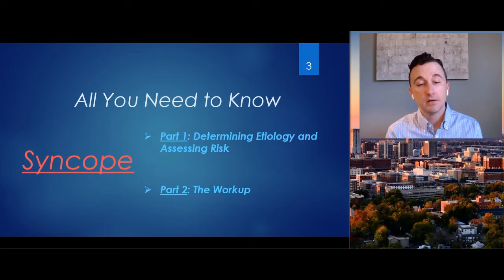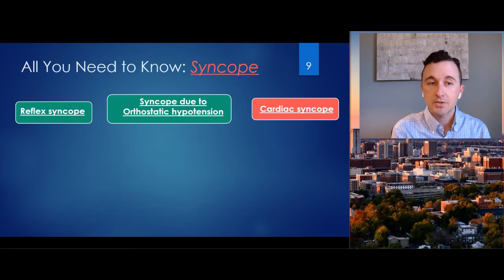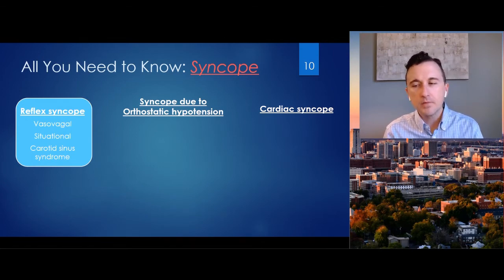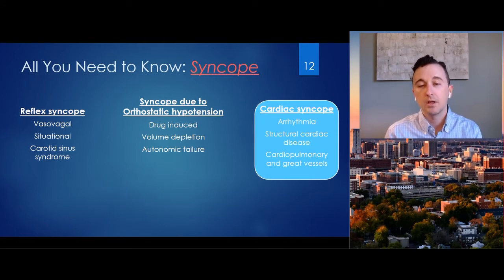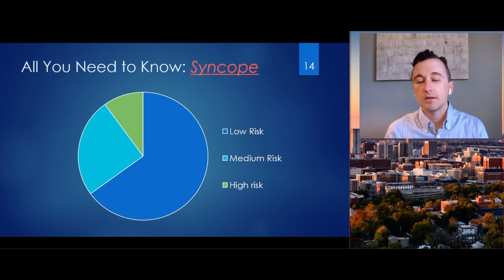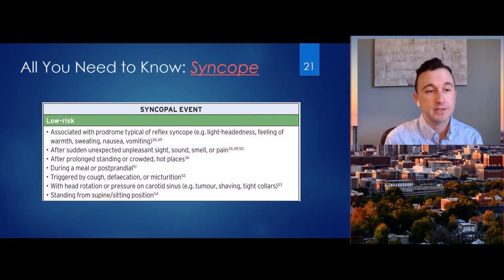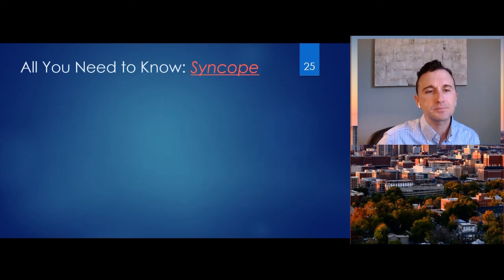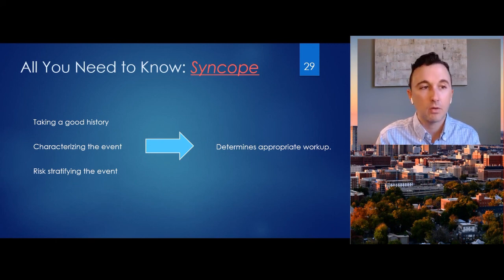All You Need to Know About Syncope (Part 1)